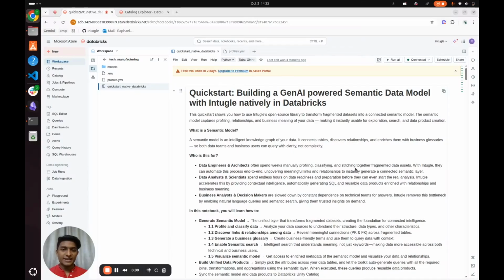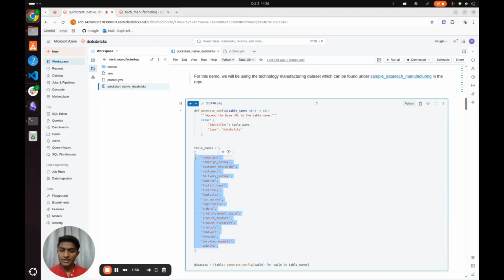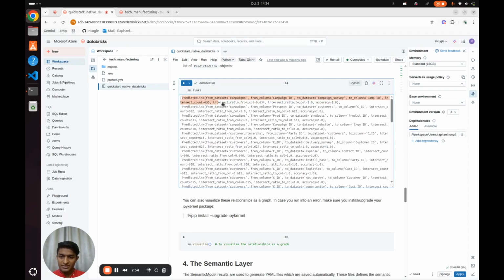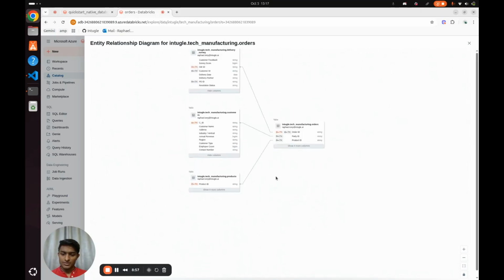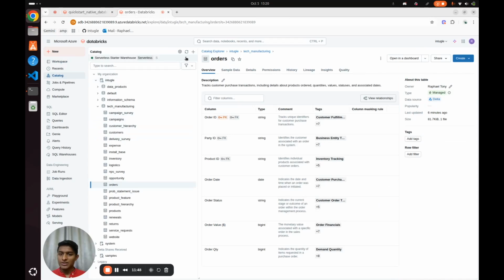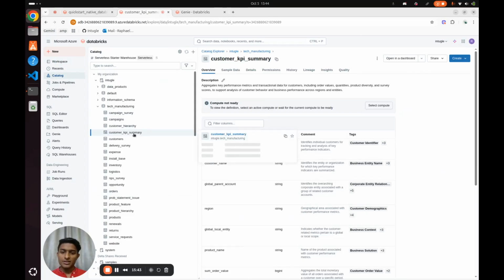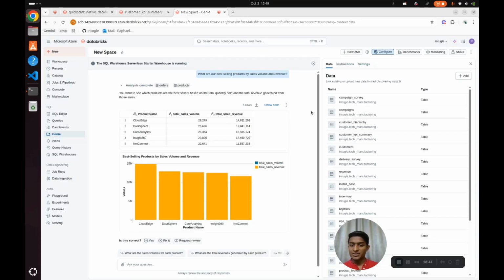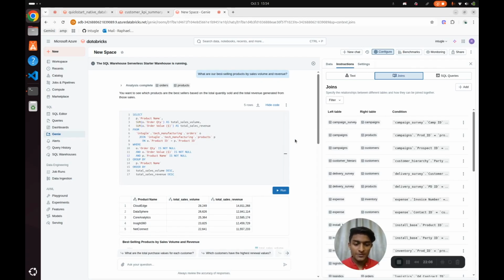Databricks Native Integration with Intugle - Agentic Semantic Model + Data Products + AI/BI Genie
Use Intugle's AI Agents to get your data ready to chat with Databricks AI/BI Genie.